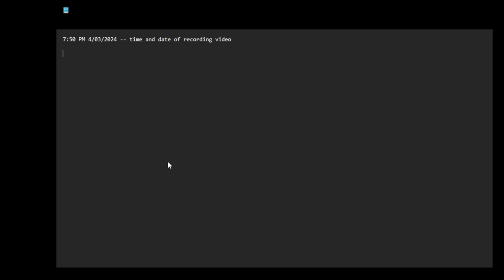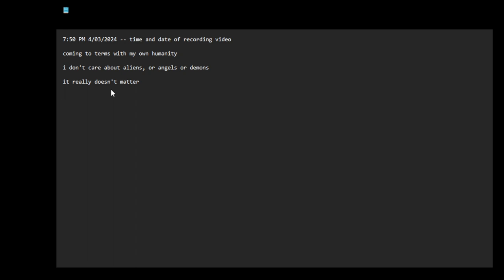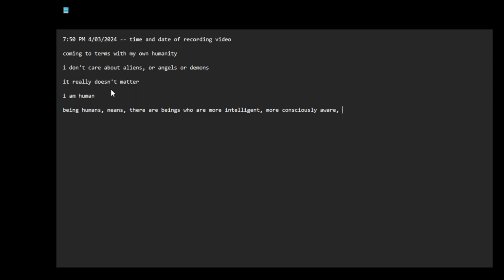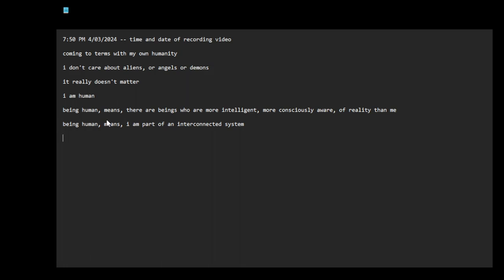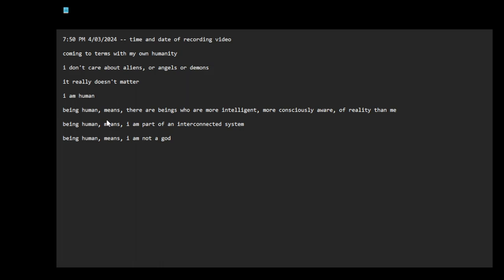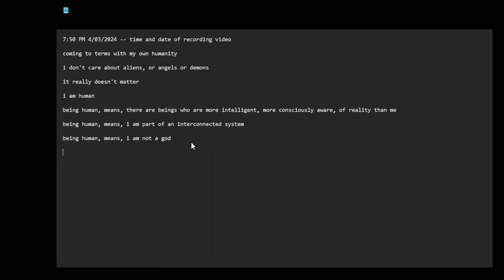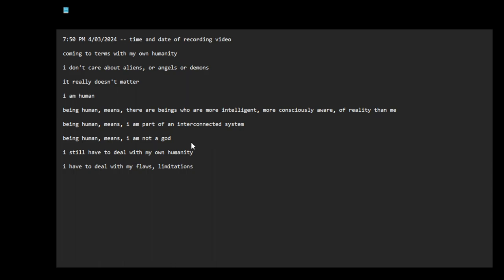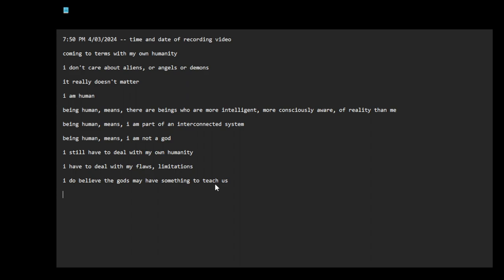being human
7:50 PM 4/03/2024 -- time and date of recording video

coming to terms with my own humanity

i don't care about aliens, or angels or demons

it really doesn't matter

i am human

being human, means, there are beings who are more intelligent, more consciously aware, of reality than me

being human, means, i am part of an interconnected system

being human, means, i am not a god

i still have to deal with my own humanity

i have to deal with my flaws, limitations

i do believe the gods may have something to teach us